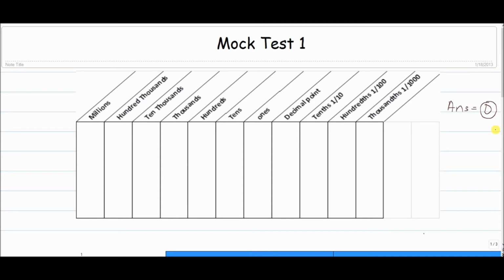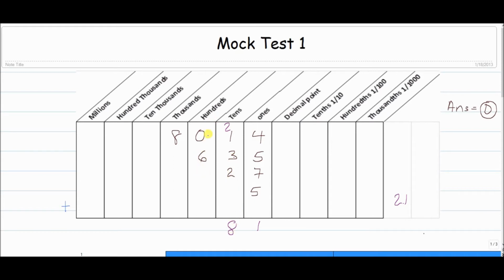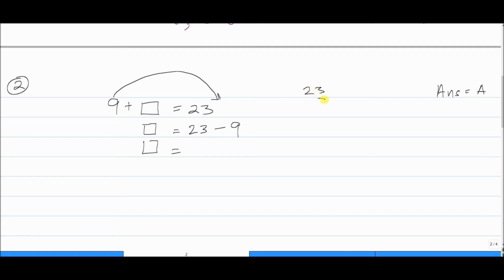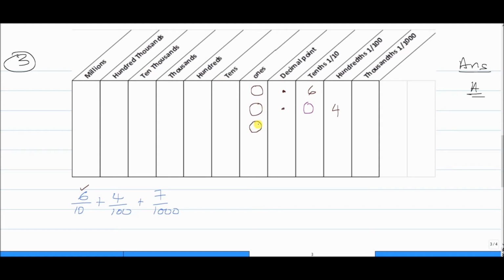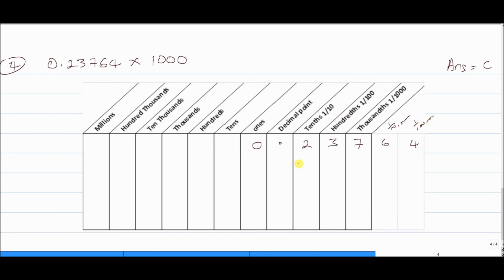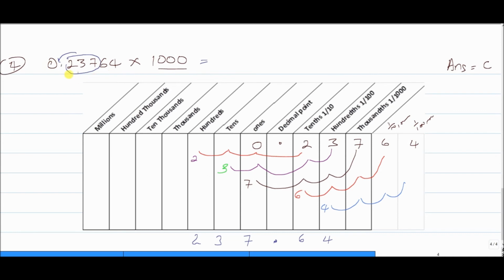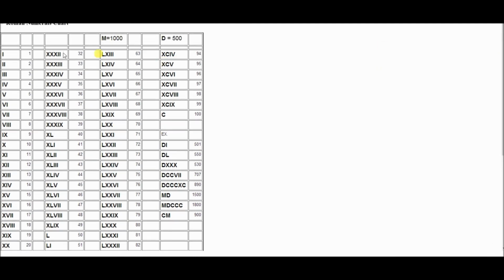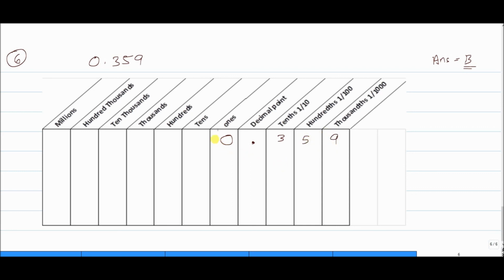Maths Mock Test 1 # 1 6